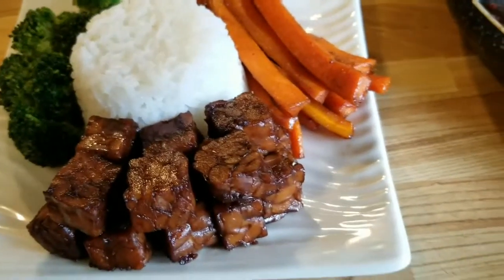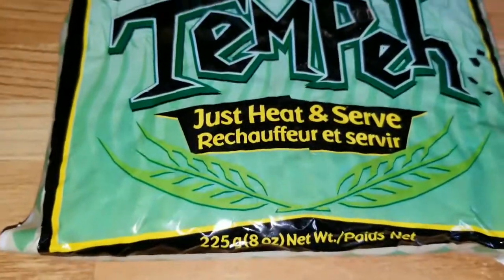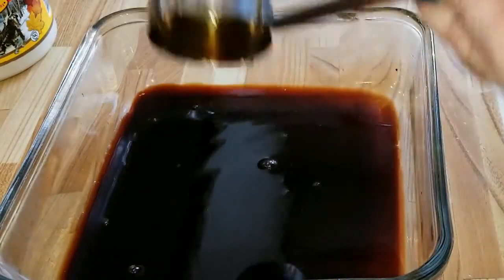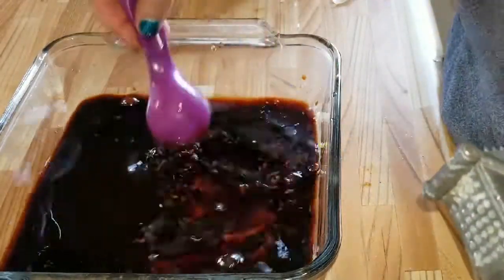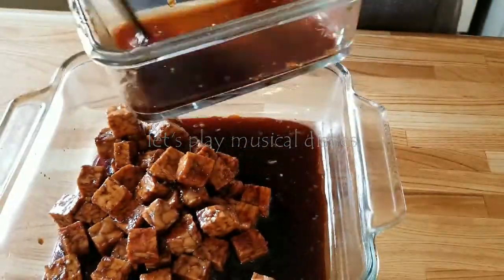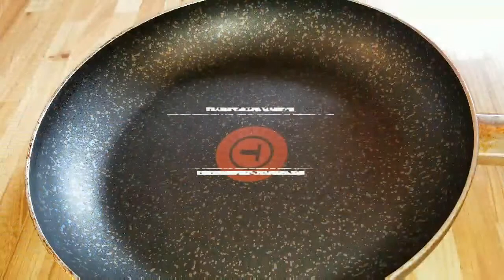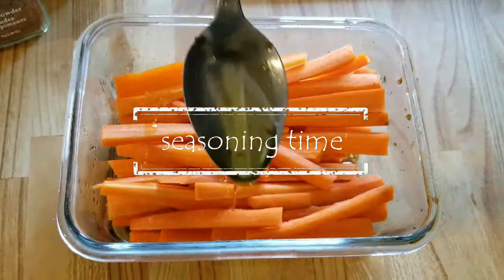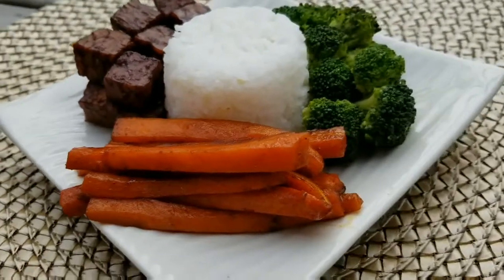Balsamic Maple Glazed Tempeh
I had some tempeh that needed to be used and wanted to try something new.  I found this recipe:

Let's try out a new recipe together and hope it turns out! *fingers crossed*